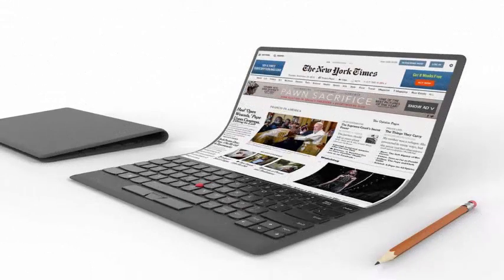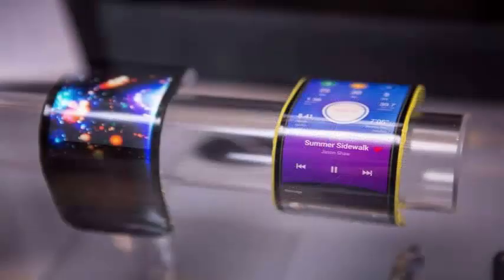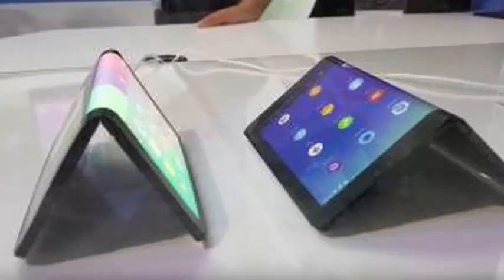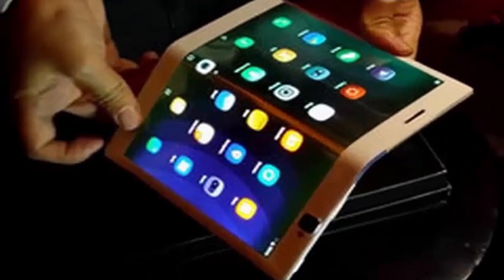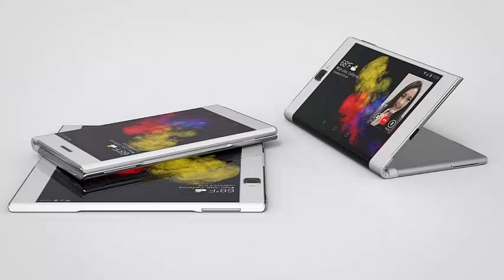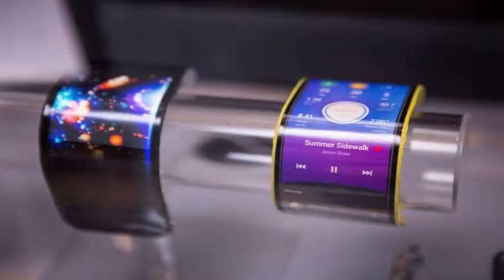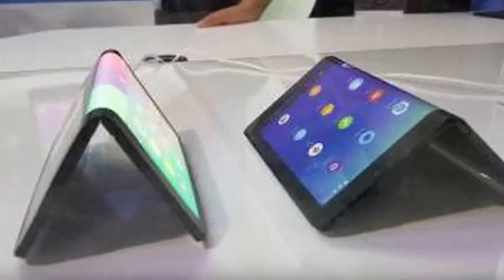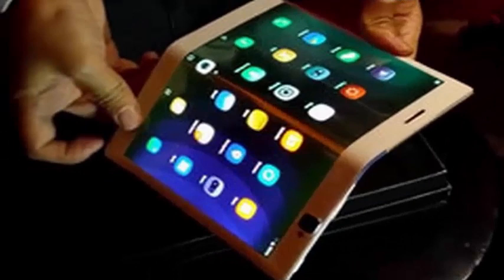Lenovo: Shows its Android tablet folding in Tech World.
Foldable smartphones, phablets and tablets are not really a new concept since many manufacturers are believed to be working on some or the other collapsible technology. And while folding screens are on display, Lenovo has again demonstrated its foldable tablet. Most of the folded devices shown have come with the folding display inside, making the device useless when folded. However, the Lenovo tablet folds out, which means the display is on the outside of the phone and not on the inside. The tablet works even when folded.

Lenovo showed the tablet during the Lenovo Tech World event and the video of the tablet was shared by Youku along with some of the specifications of the next device. The specs are quite a mixed bag and some are quite outdated. Given that the device is currently only a prototype, the actual specifications if and when it starts could vary considerably. At the moment, the device runs the Snapdragon 600 chipset. The display, when folded completely is 5.5 inches, while when it expands it is 7.8 inches. The tablet can clearly switch from a smartphone to a tablet with ease, eliminating the need for two devices.